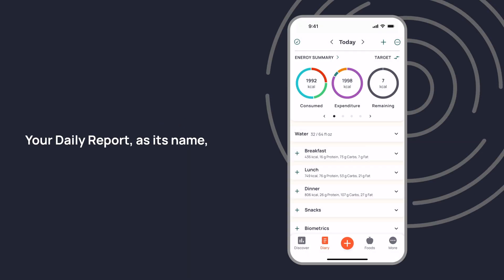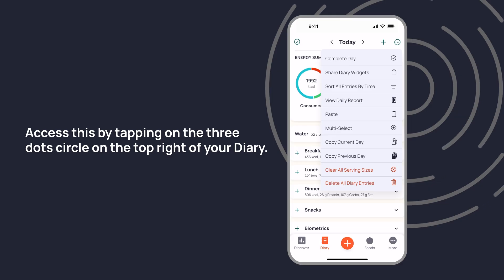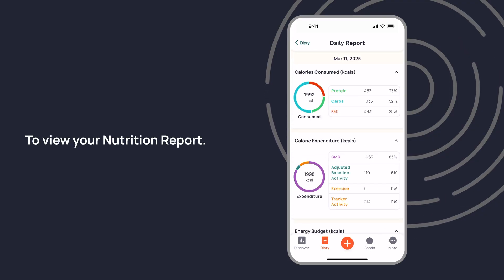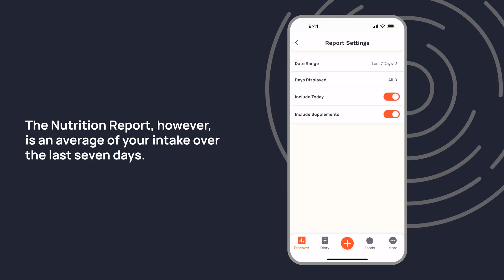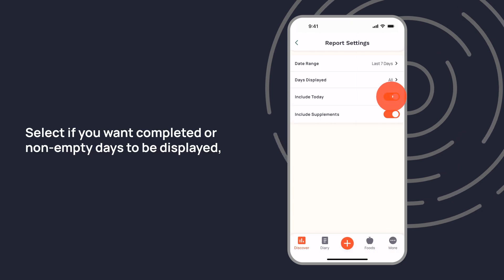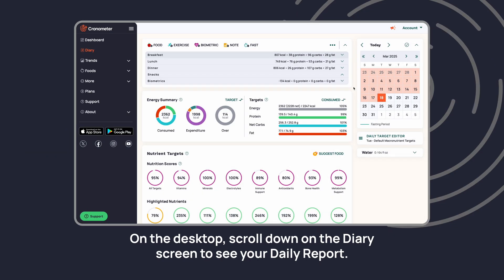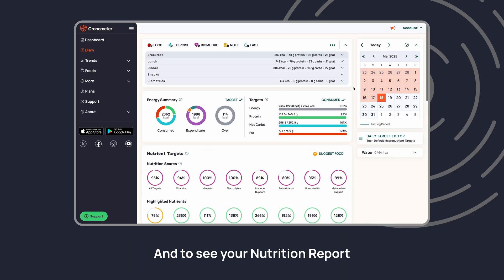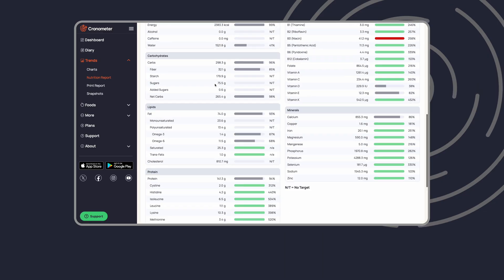How to: Leverage and Read Your Nutrition Reports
This video goes over how to read and leverage both your Daily Report and your Nutrition Report. As its name suggests, the Daily Report gives you a breakdown of your nutrient intake for the day.

Your Nutrition Report, however, will give you an average of your nutrient intake over the last 7 days. If you're a Gold subscriber, this can be set to any date range.

Check the user manual for more details on how to use leverage and use your nutrition reports.